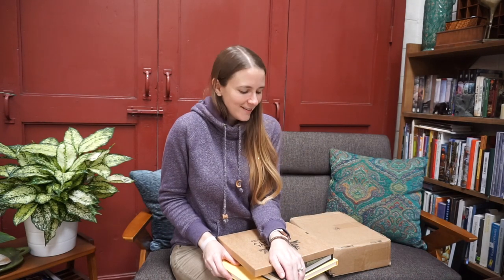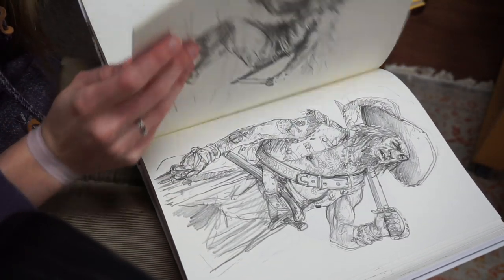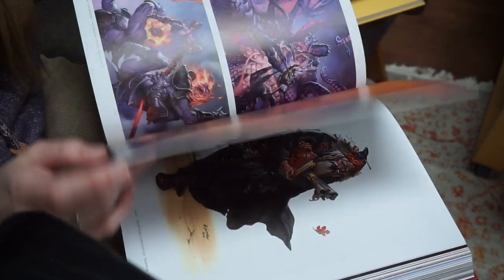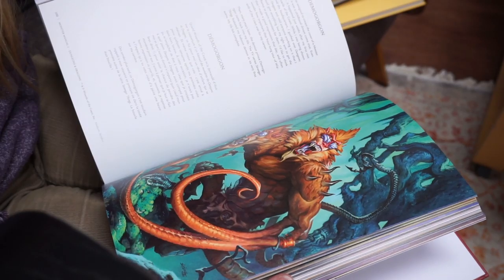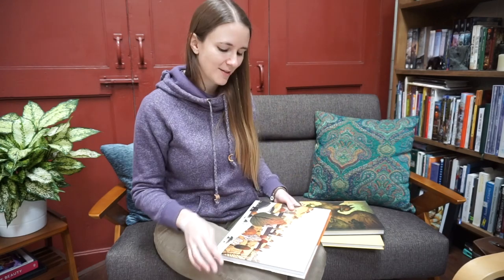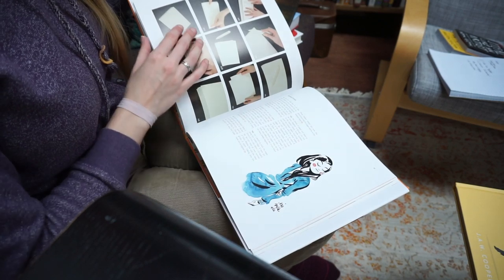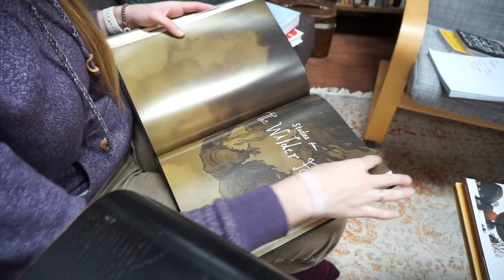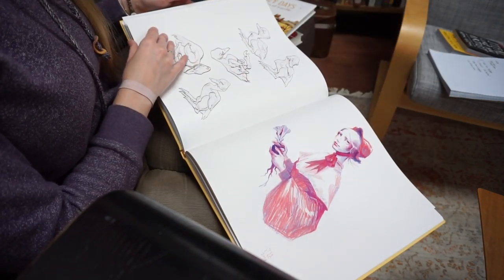5 New Fantasy Art Books Review!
Today we are reviewing five new Fantasy Art Books that I have recently added to my growing collection. I love using fantasy art books like these as inspiration and hope that my review might spark inspiration for you as well.

"The Big Kopinski" by Karl Kopinski

"Elsewhere" by Jesper Ejsing

"Pastoral" by J.A.W. Cooper

ABOUT

Hi! I am a fantasy artist & illustrator. I create whimsical fantasy paintings in watercolor & digital media.